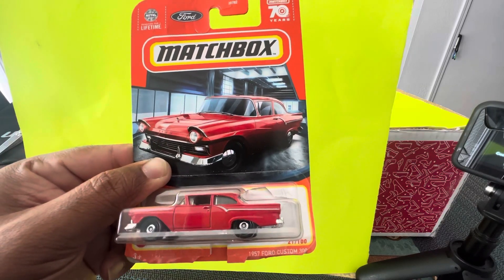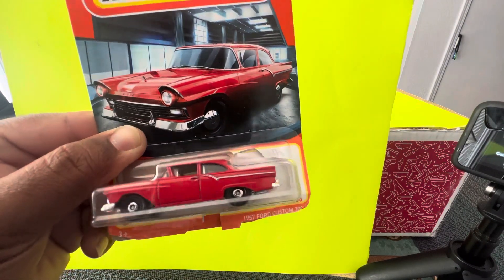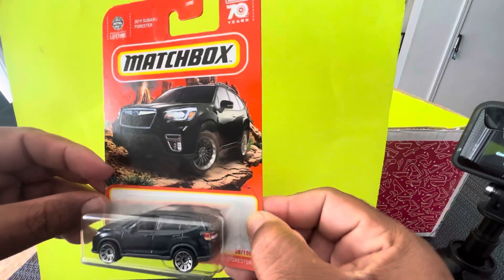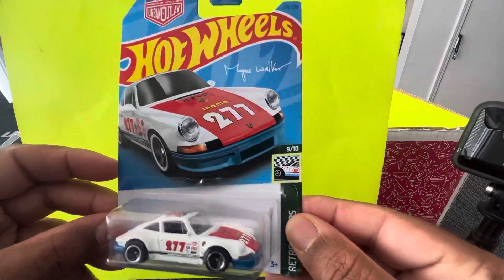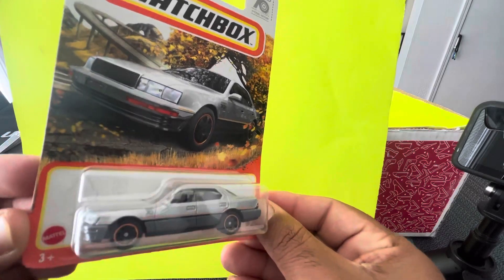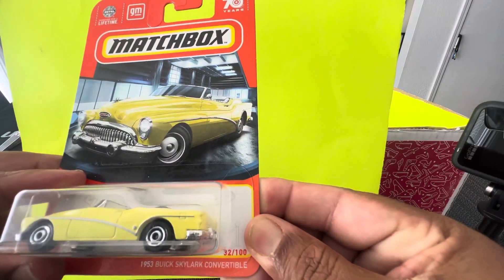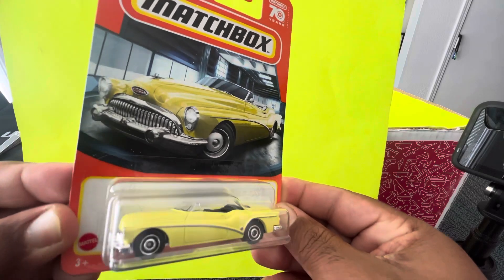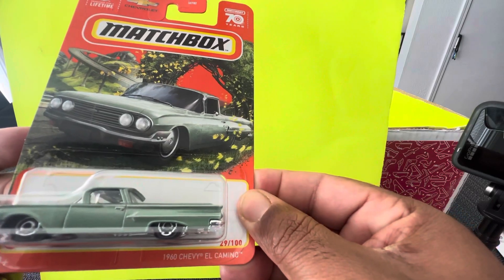Dollar store Hotwheels haul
matchbox hotwheels toys toysplay hot wheels from dollar store.